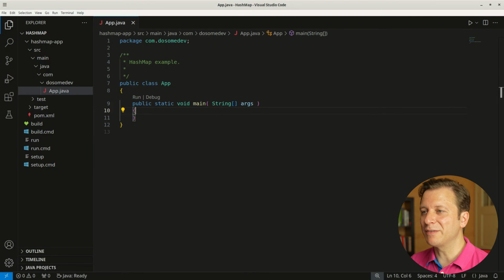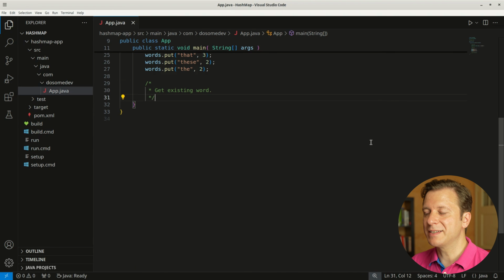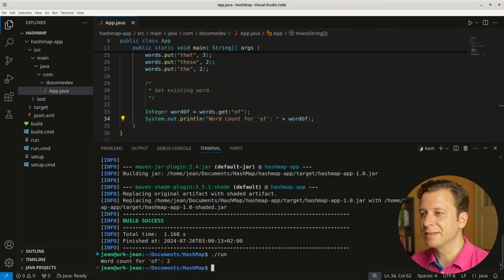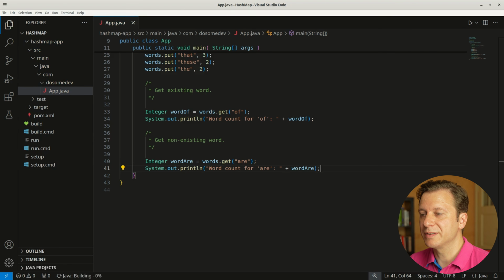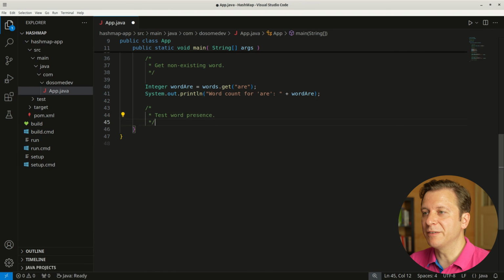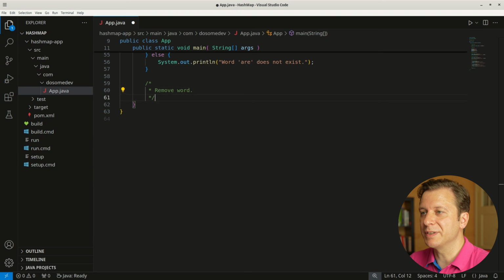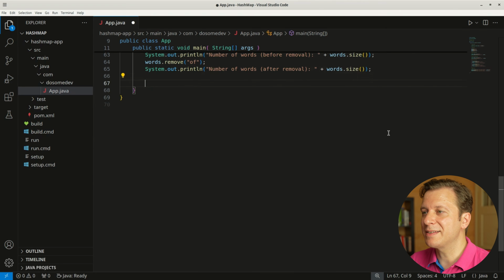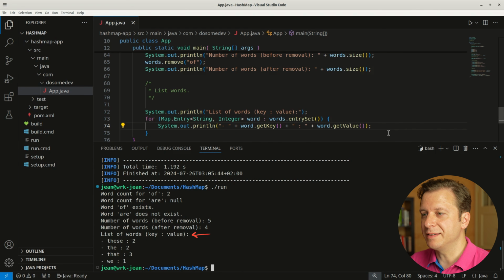Java HashMap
Ready to supercharge your data storage game? Let's dive into the Java HashMap! This powerful data structure is perfect for storing and retrieving key-value pairs with lightning-fast efficiency. Discover how HashMaps use hashing to organize data, explore their advantages over other data structures, and learn when to use them for optimal performance. Get ready to master the art of creating, removing, and listing key-value pairs!